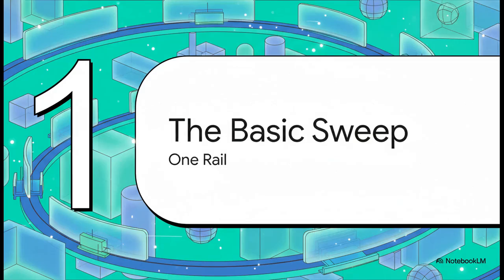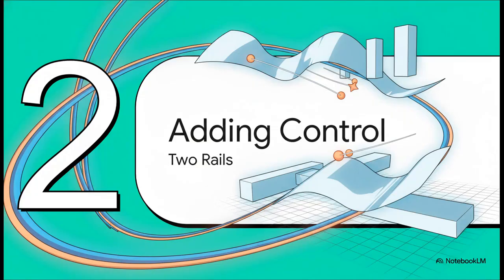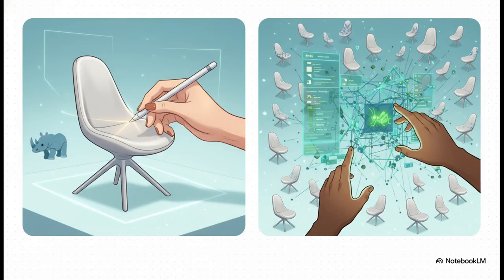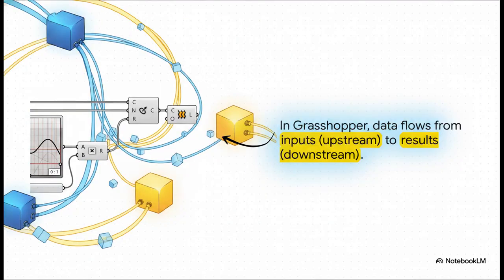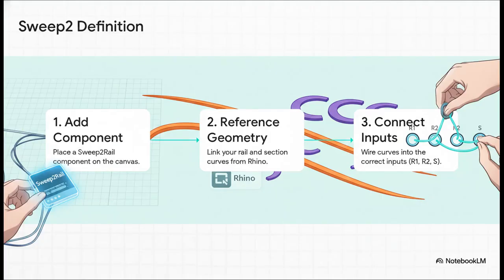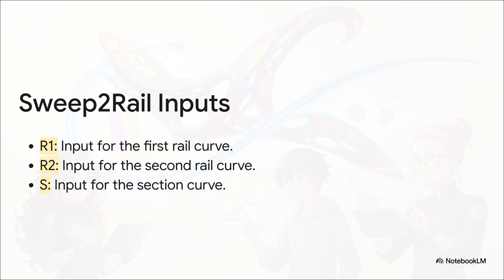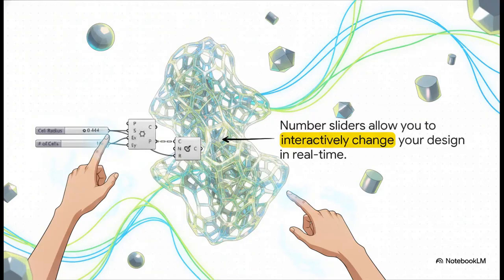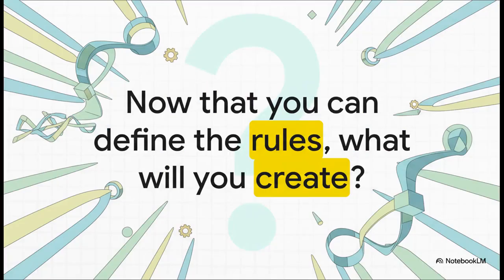Mastering the Sweep